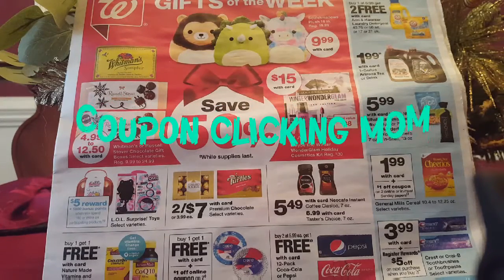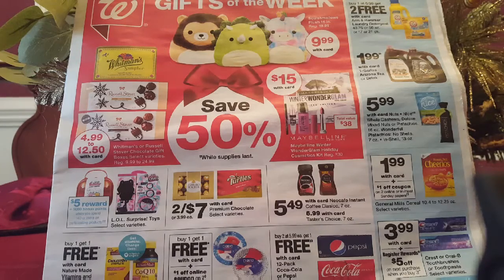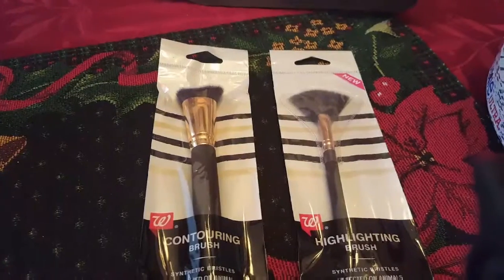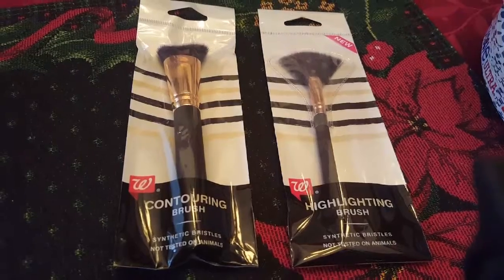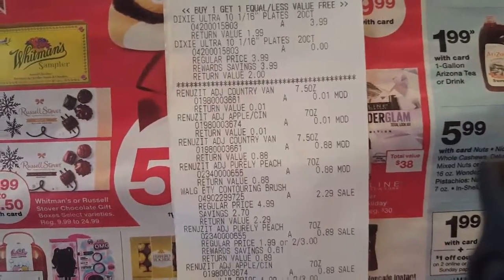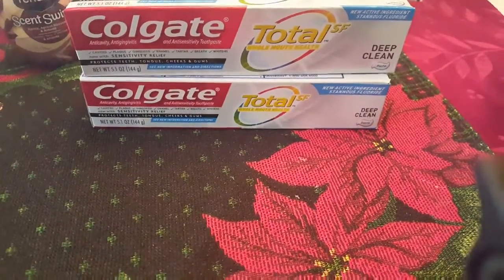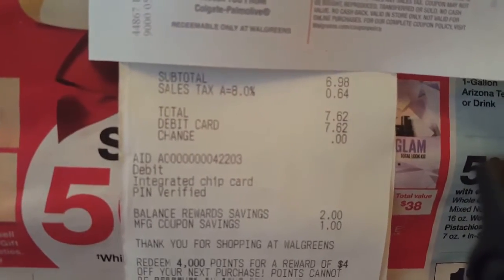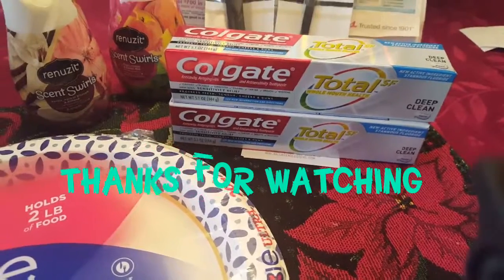WALGREEN DEALS THIS WEEK 11/17-11/23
Walgreen Deals This Week